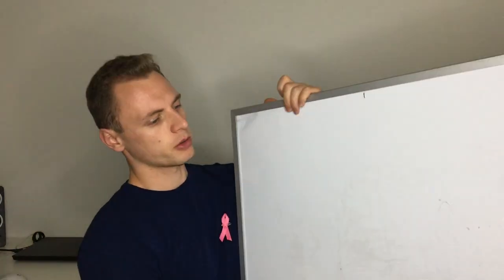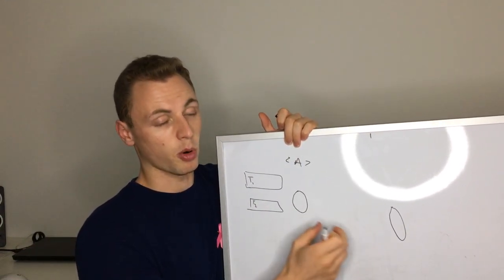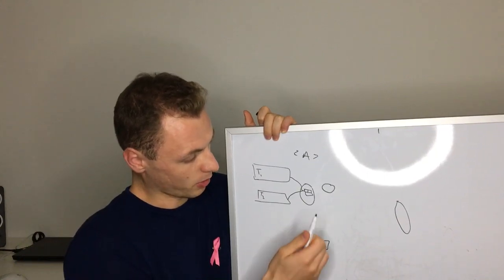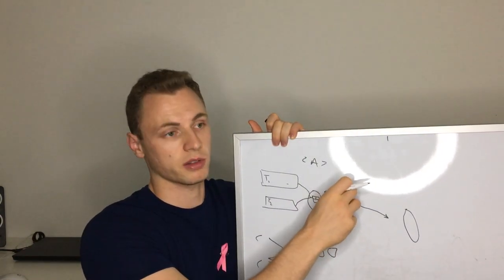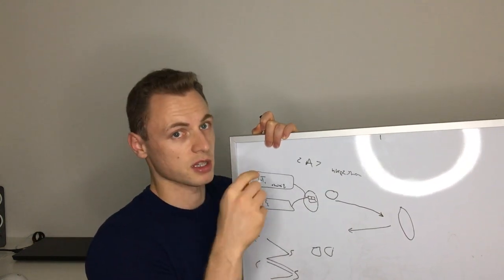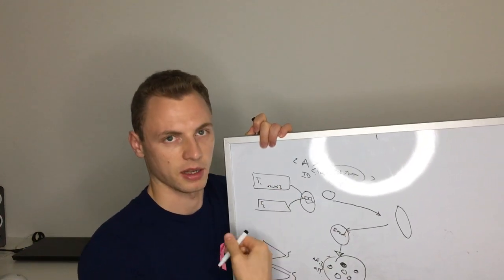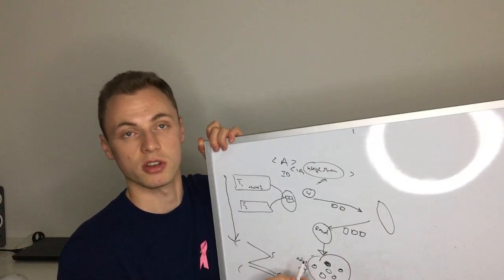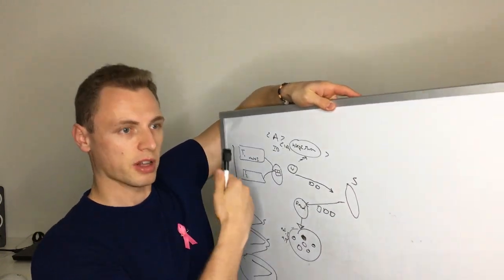Java Okhttp3 v4 HTTP2 Client multiplexing and concurrency model explained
Today I explain how the Java / Kotlin Okhttp3 HTTP2 Client library handles multiplexing and it’s concurrency and threading model.

3 locks

Http2Connection - lock to update the internal state of connection (important, no IO blocking calls here)
HttpStream - wait/notify to block the application layer thread
Http2writer - to ensure only one thread writes it’s fragments at once (stop interleaving to a socket )

Threads

Application layer thread - actually makes the request and holds the locks. Blocks on httpstream wait/notify.
Single Socket Reader thread - reads messages of the socket and dispatched to the thread pool.
Do stuff later thread pool - maps responses to httpstream, then calls notify to wake the application later thread to continue processing. Threads Also used to respond to pings over the socket .. so not only application level threads gain the http2writer lock.

Connection Pooling
Used to find an open TCP connection / socket to a server with a matching Address.
If no matching socket address is in the pool, a new connection to the socket is established and put into the pool. Protocol is established here and saved.
HTTP2 connections are used simultaneously due to multiplexing (parallel reading/writing on the socket)
Idle and closed connections will be found by the do stuff later pool , and enabled for GC.

Spring boot Graphql series currently being made!

Have a go and have some fun!
Cheers!
Philip